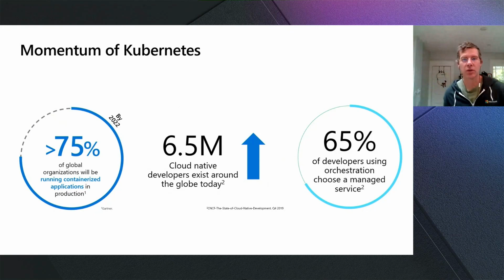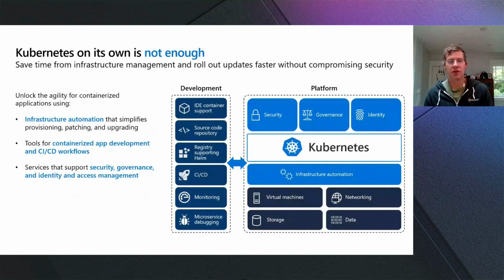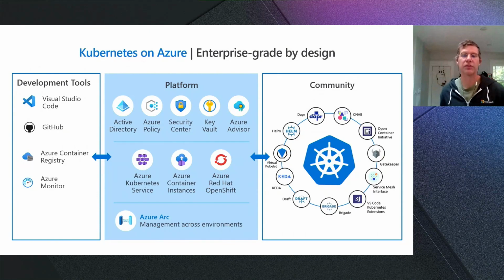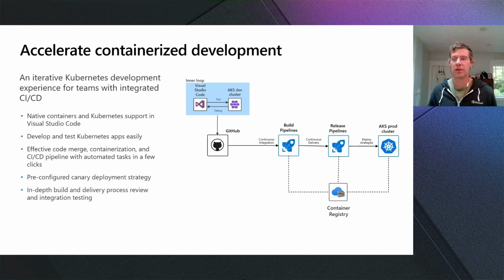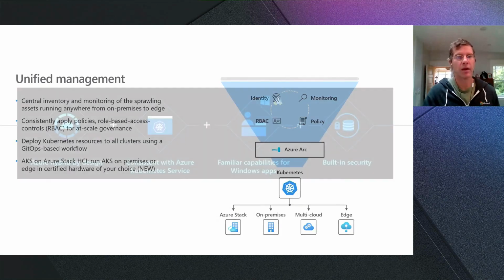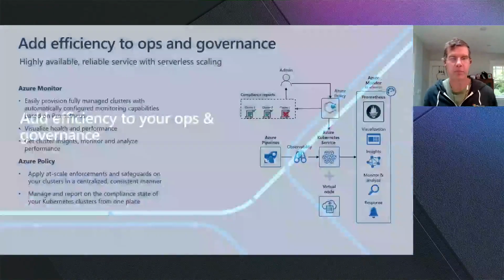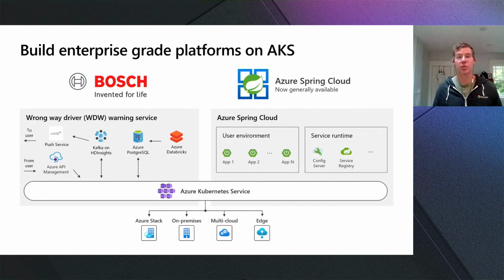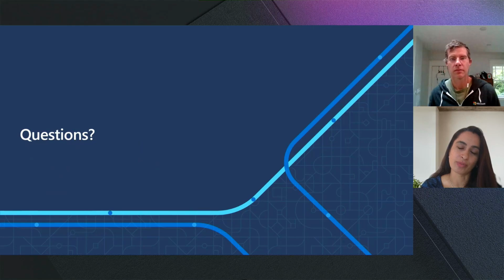Enterprise-grade Kubernetes on Azure | DB110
Gain an overview of latest and greatest of Kubernetes on Azure.  Get Kubernetes up and running confidently, create consistent management across cloud and edge, and add efficiency to your operations and governance.